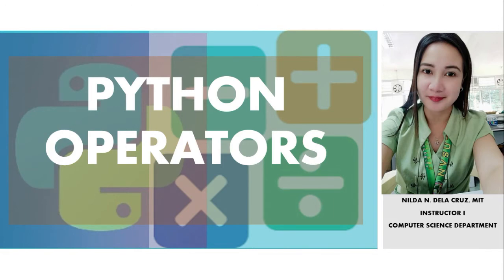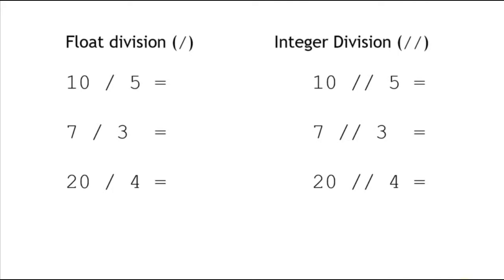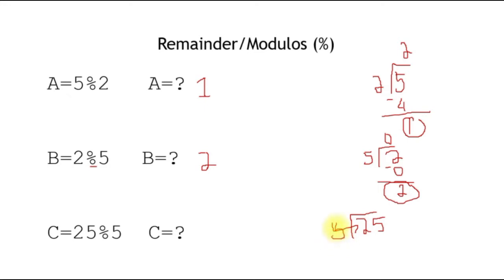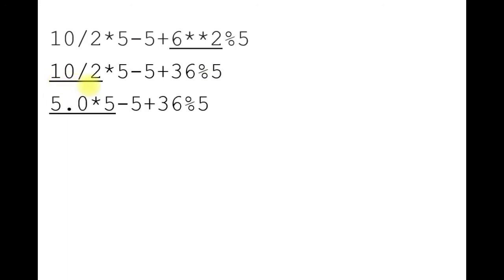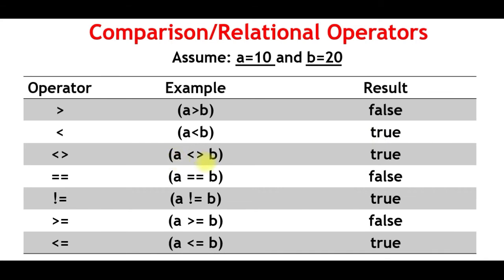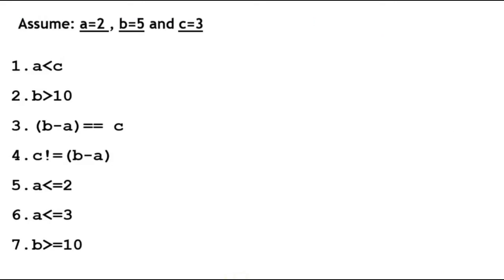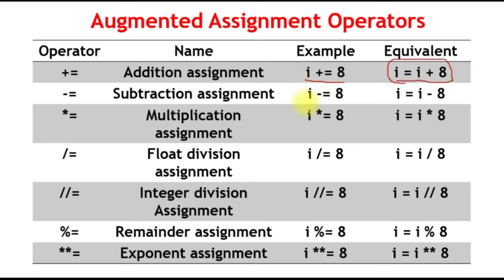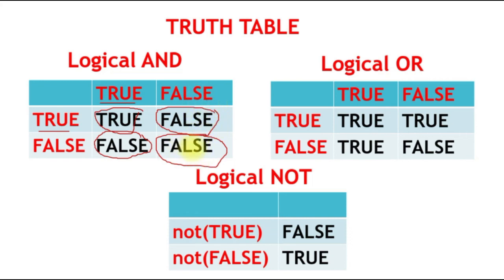Python Operators (Python Programming)